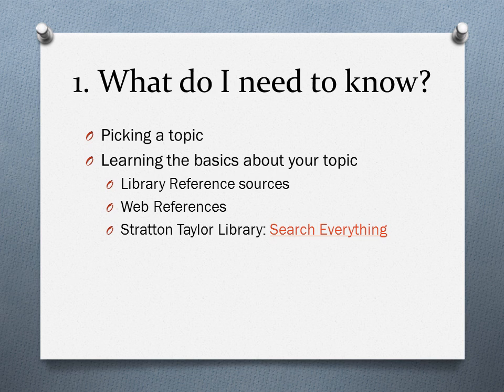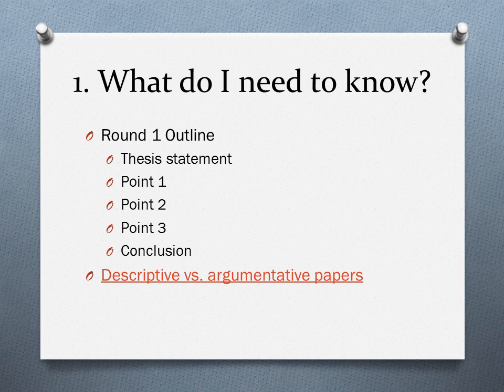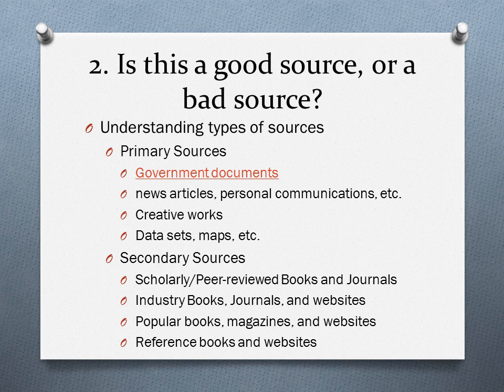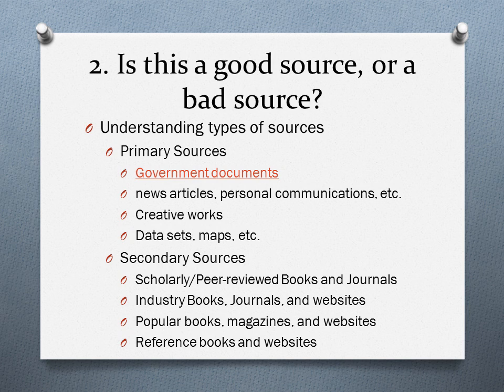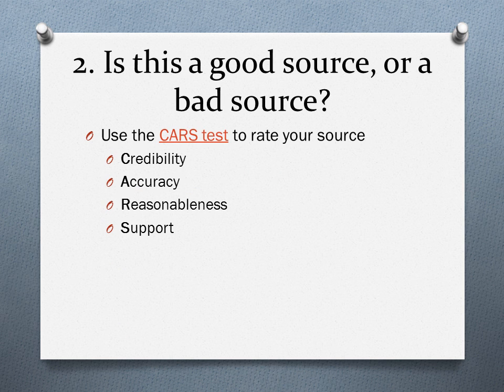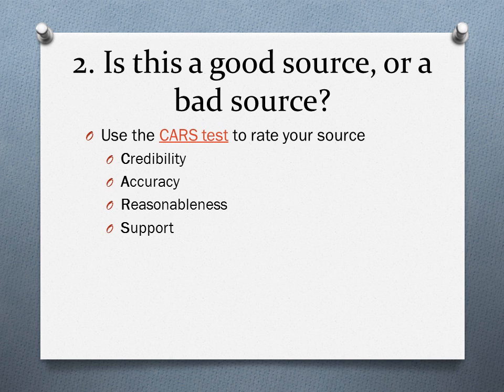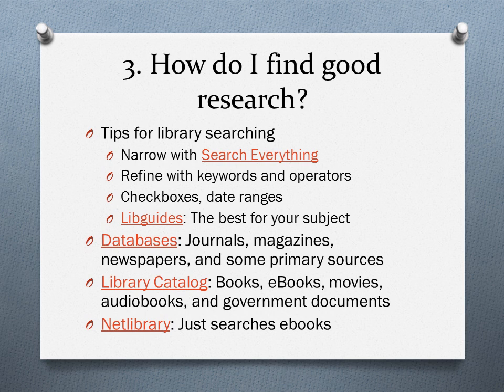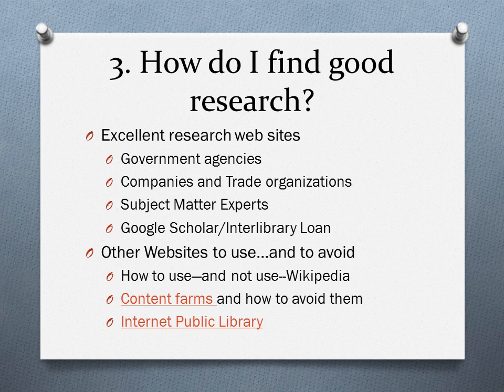RSU Library: The Research Roadmap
We hope this is helpful with your research! If you're hearing impaired, please contact the library for the PPT version of this presentation, which includes a full transcript.
Links:
Slide 2:
(all tutorials mentioned can ve found here)

Thanks, and let us know if you have questions!

Rogers State University Library